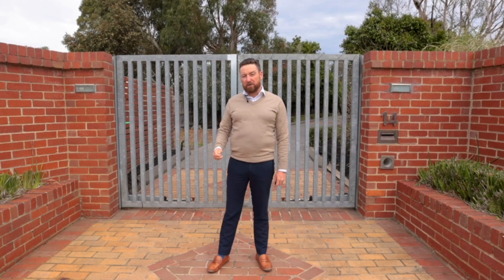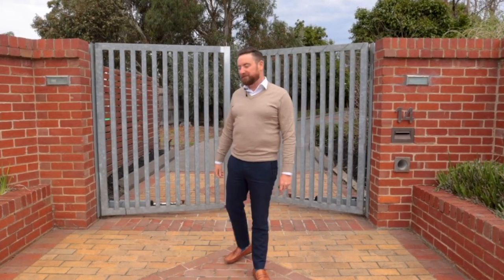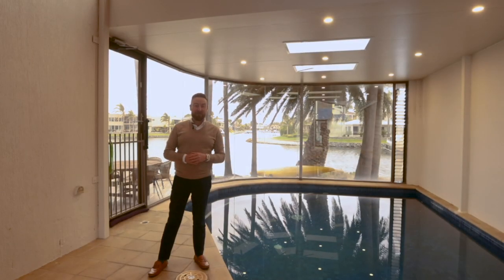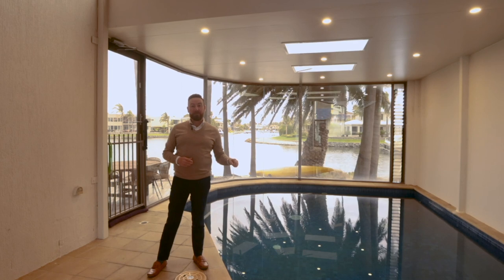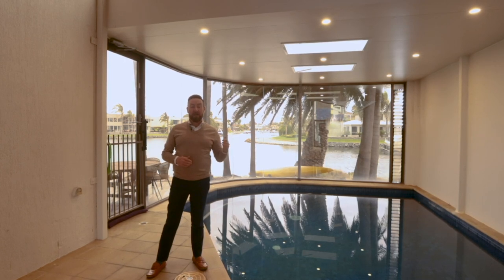14 Manhattan Crt Patterson Lakes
Mitchell Torre Real Estate